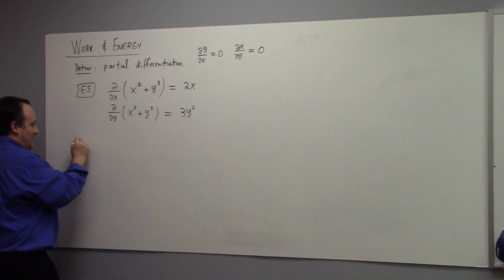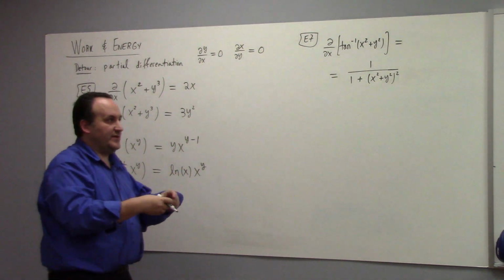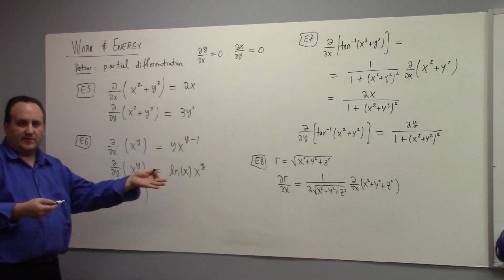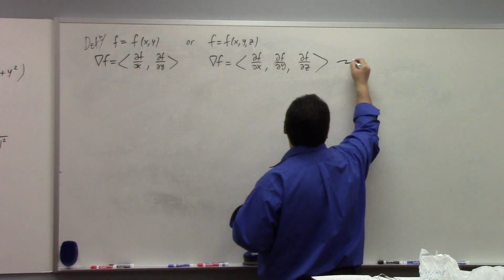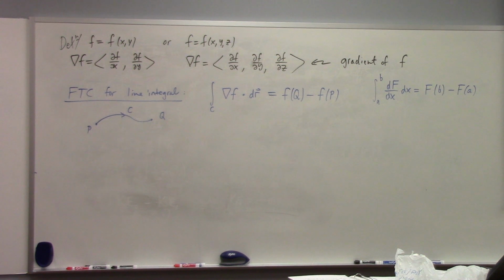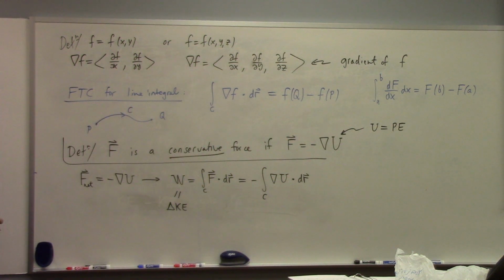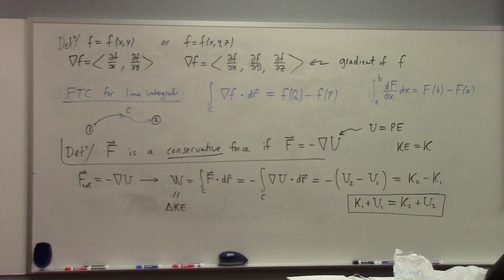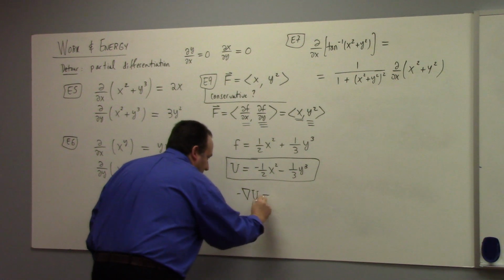Physics: work, work energy theorem, gradients, conservation of energy, 2-15-23 part 2